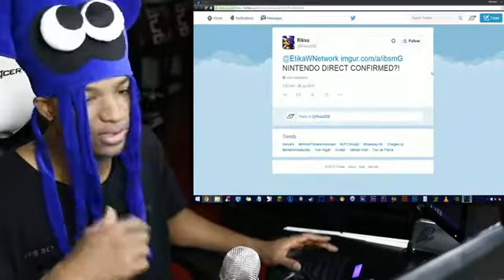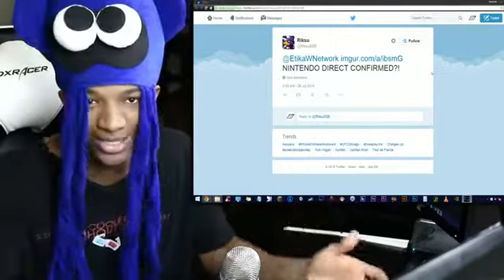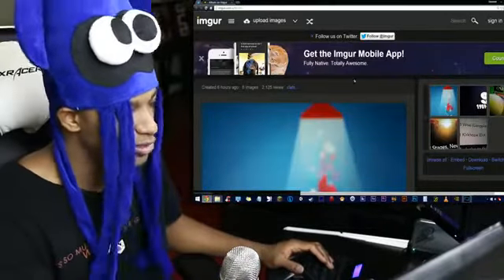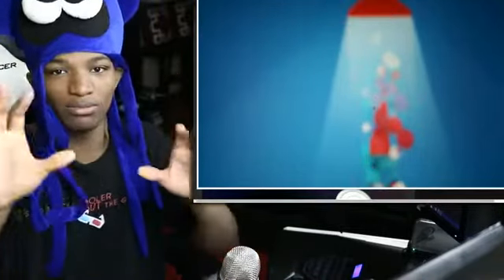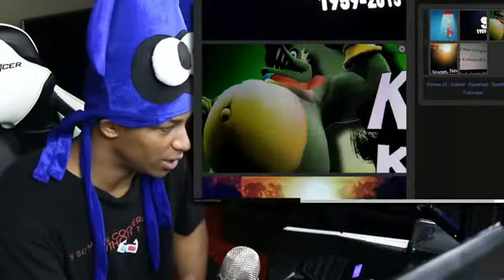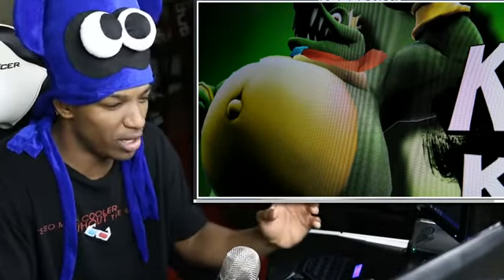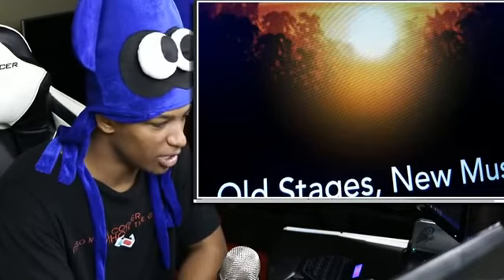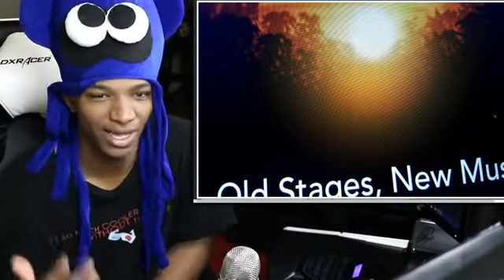Etika World Network - is This Image Real Warning Potential Spoiler Leaks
R. I. P Etika